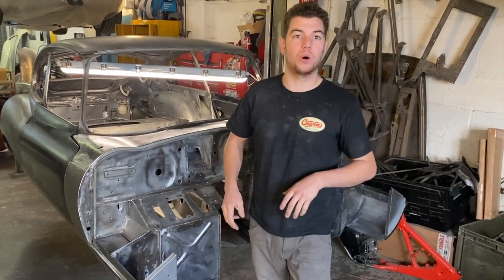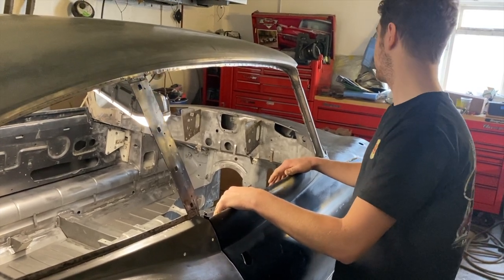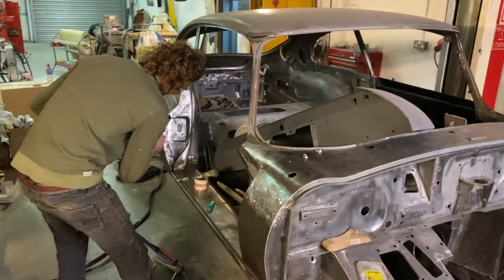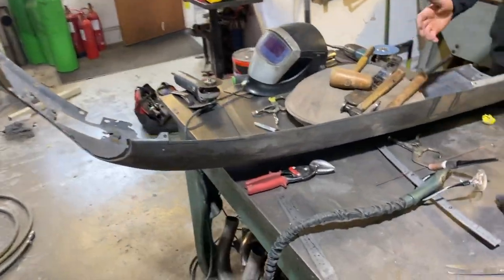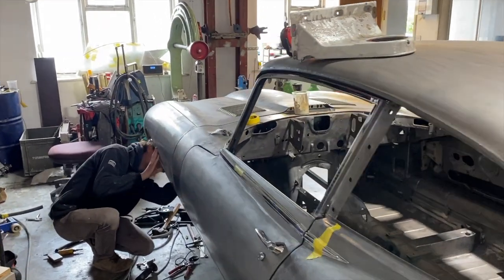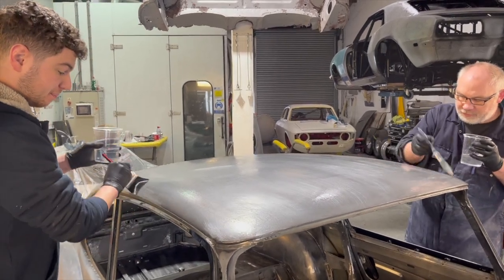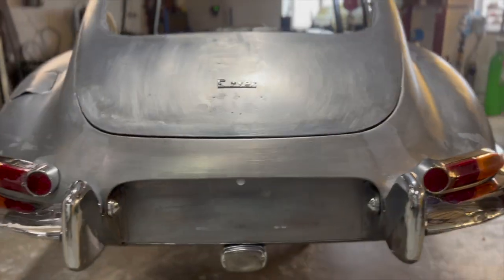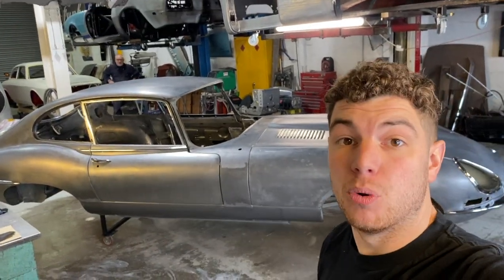E-Type Restoration | Metalwork Finished | Ep4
Exciting milestone for us in this episode, after hour's of hard graft and bodging, Stan and a little bit of Charles (only when the camera is on), finish the metalwork. The bootlid was fitted up, which usually fits like a shirt on a chickens lip, the bonnet gets straightened with new flanges, and Stan pieces together the puzzle that is the internals of a E-Type bonnet. Finishing up with an acid off to clean the metal ready for epoxy primer.